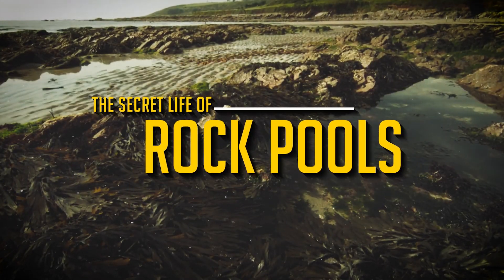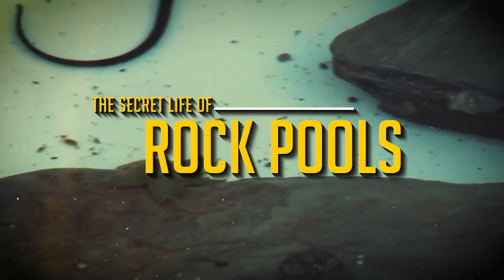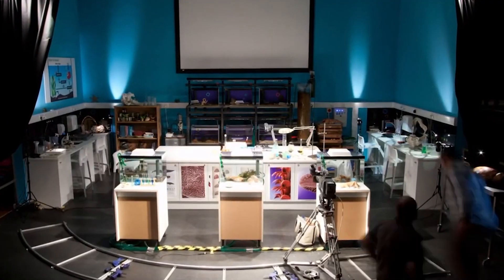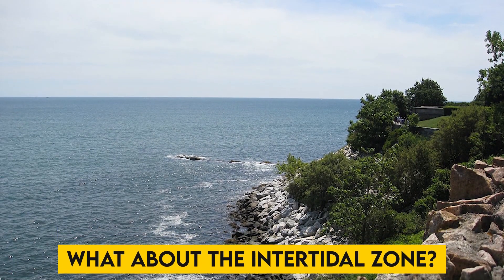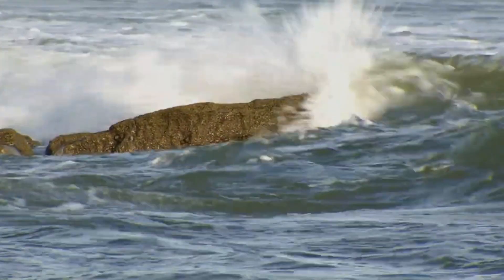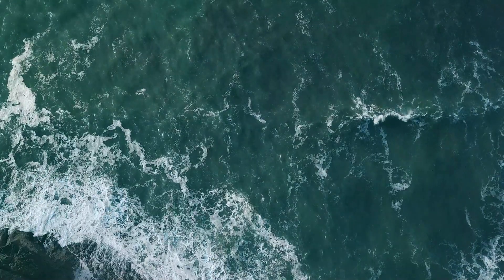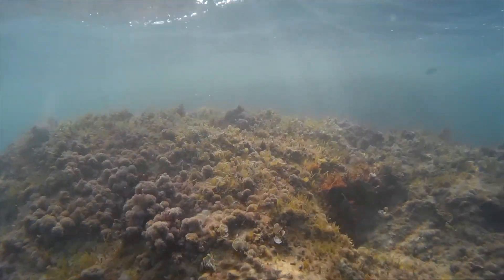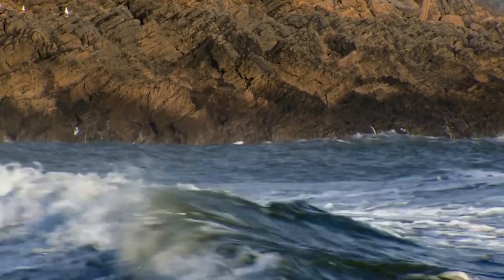The Secret Life of Rock Pools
Have you ever heard of tide pools or rock pools?

If not, don't worry, we are here to tell you.

They’re typically the first marine habitats that ocean enthusiasts are introduced to.

Rock pools are the ideal place to have a glance into the amazing life of the sea without having to leave the comfort of the land since they become revealed at low tide.